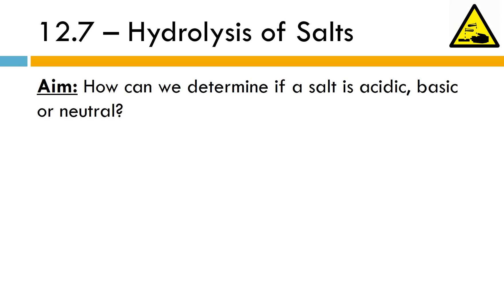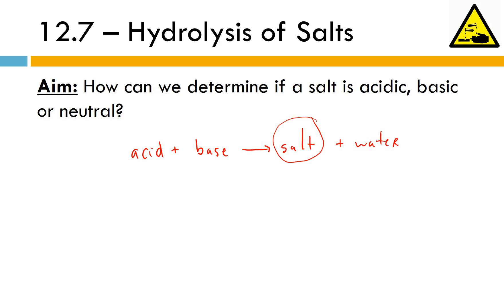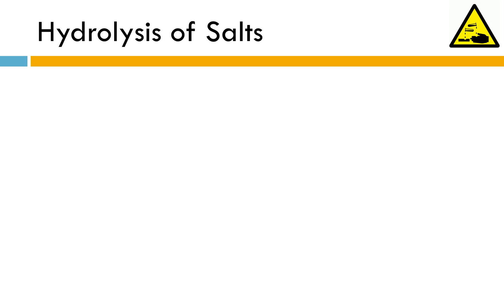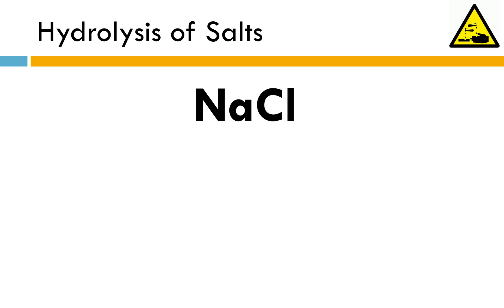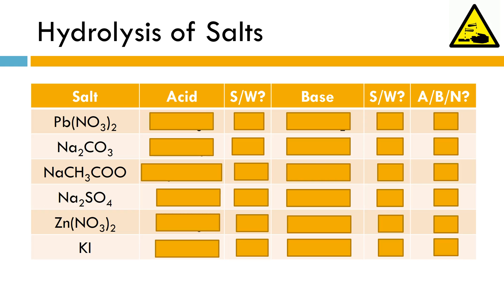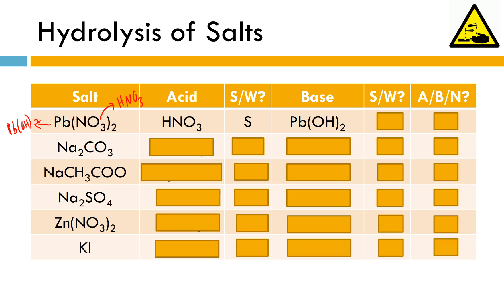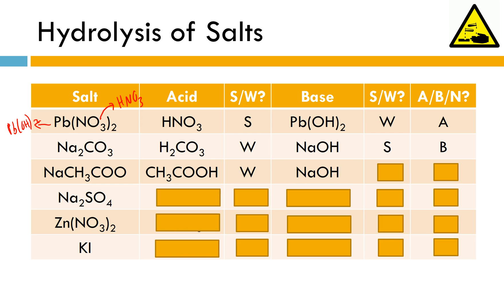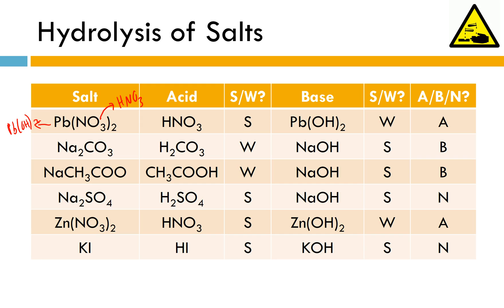12.7 - Hydrolysis of Salts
Tutorial on predicting whether a salt will form an acidic, basic, or neutral solution based on the strength of the acid and base that reacted to form it.